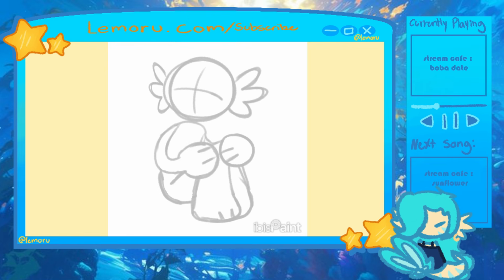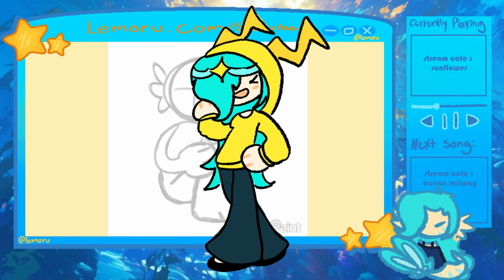how I design my characters!! art and commentary☆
Hope you guys enjoyed..im tired now. (Tags below)